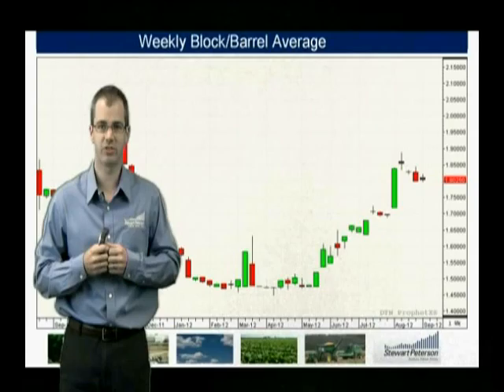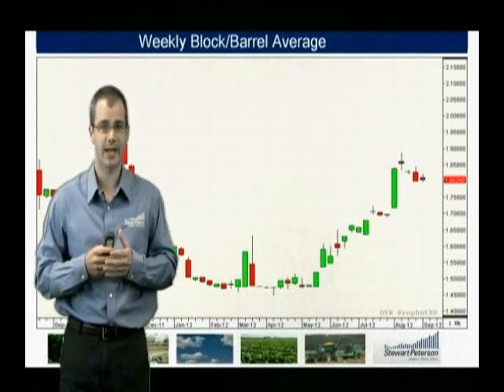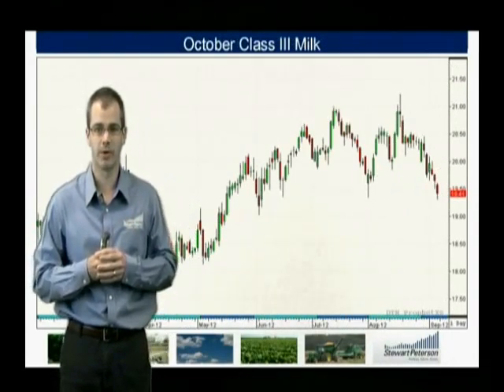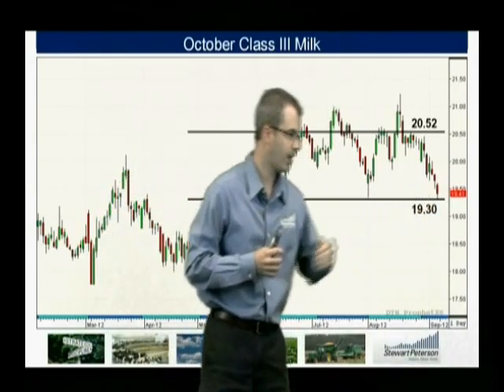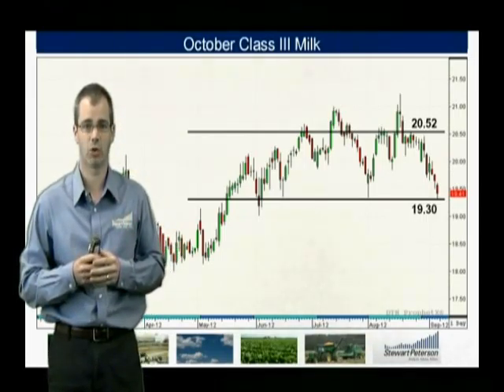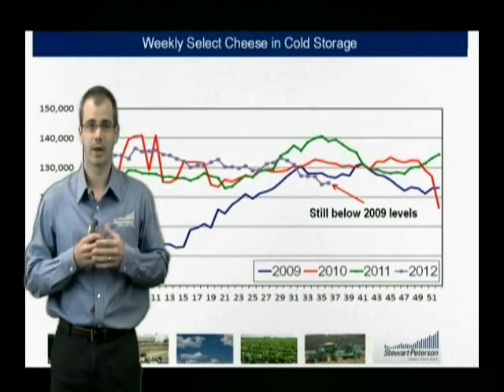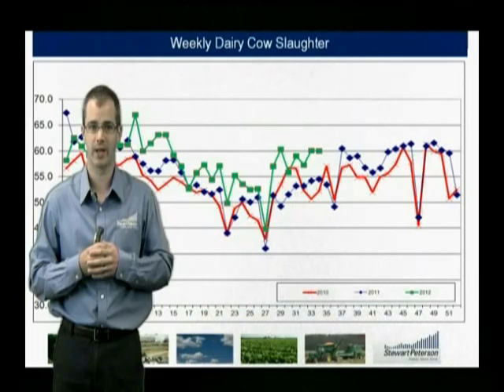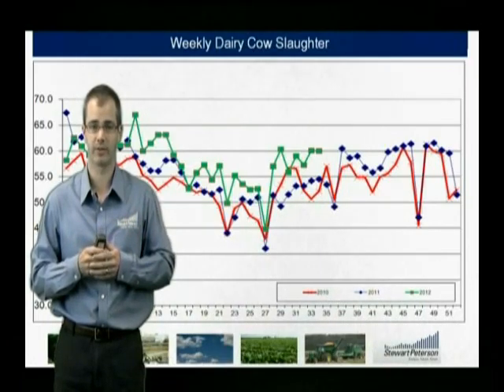DT Review 9-7-12